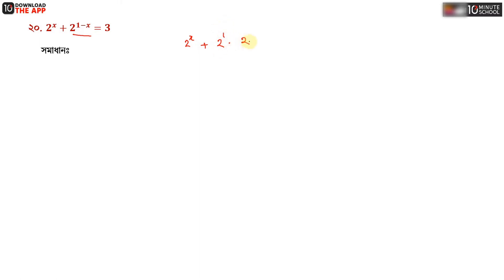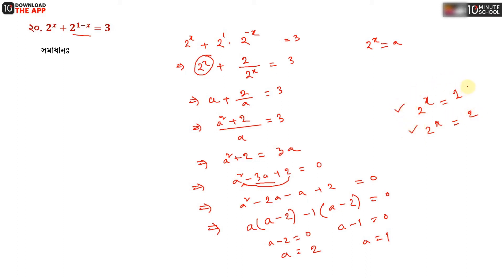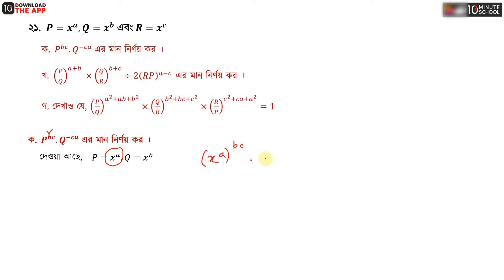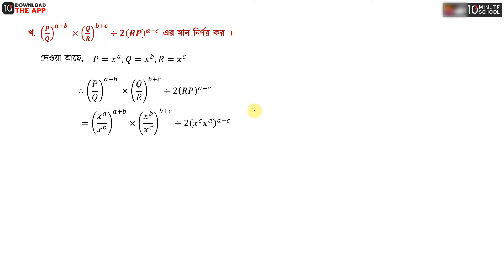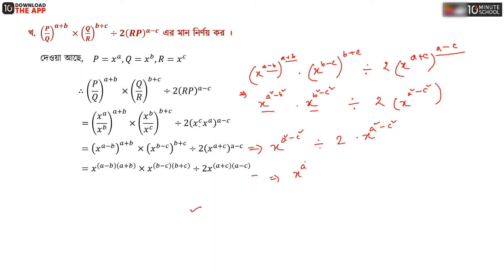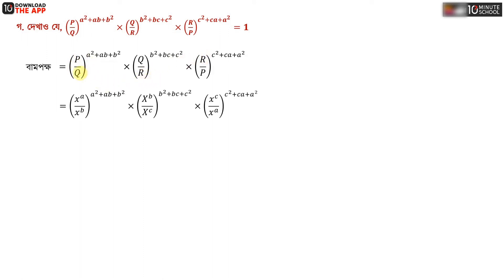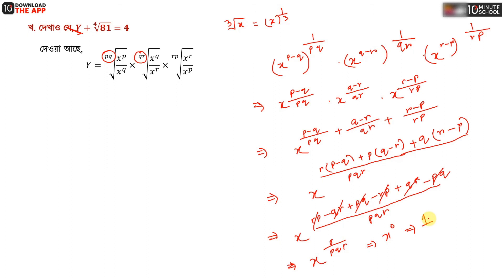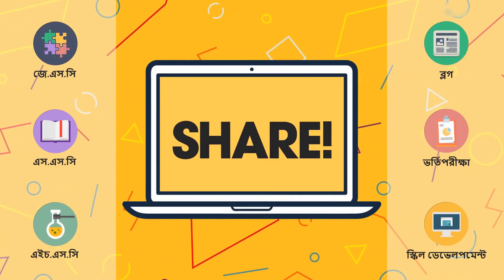অধ্যায় ৪: সূচক ও লগারিদম - (৪.১)- অনুশীলনীর গাণিতিক সমস্যা - পর্ব ২ [SSC]